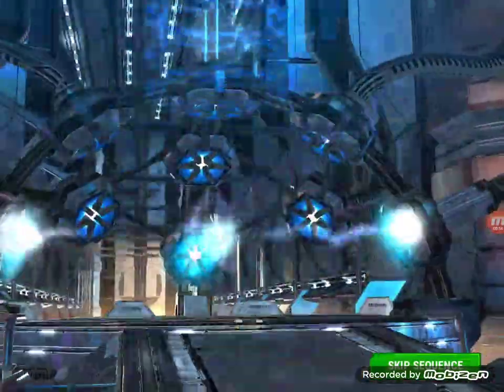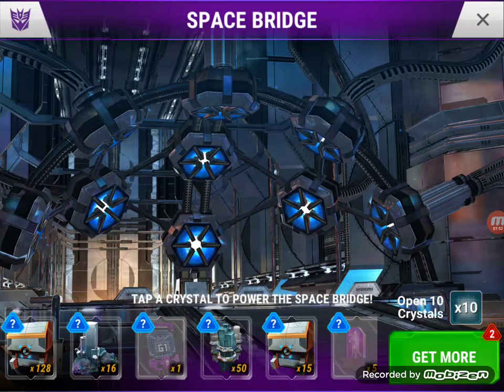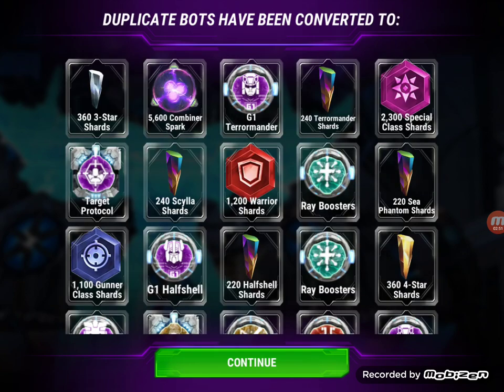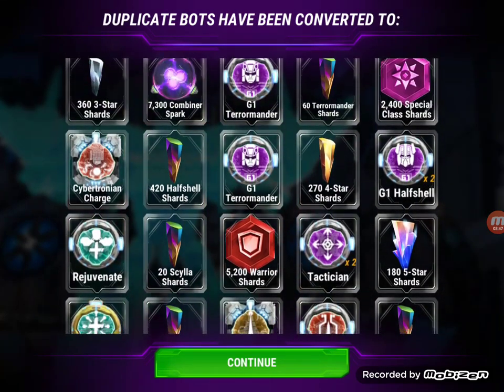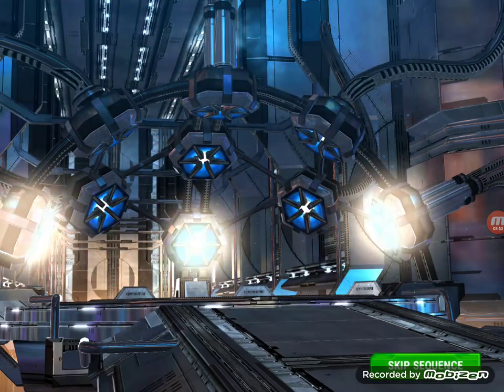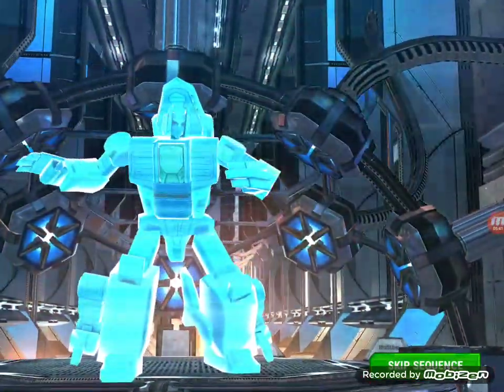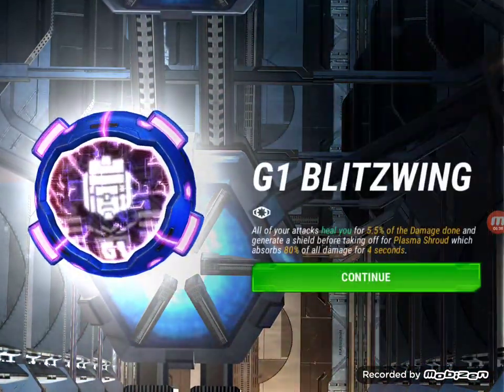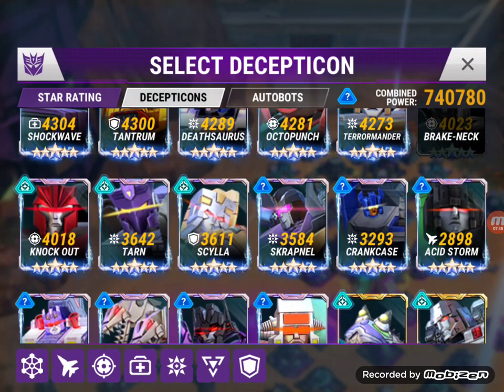God Neptune crystals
God Neptune crystals from event